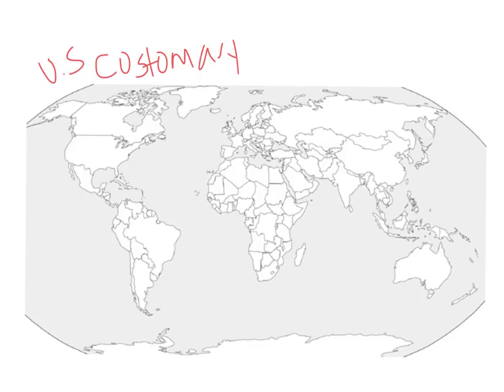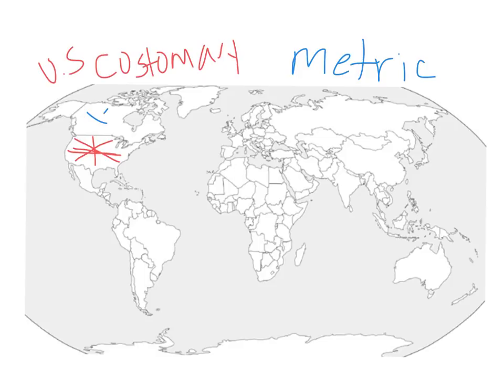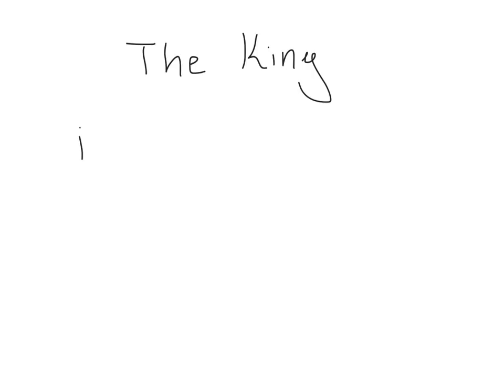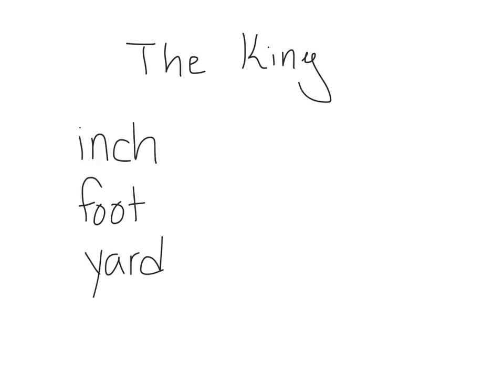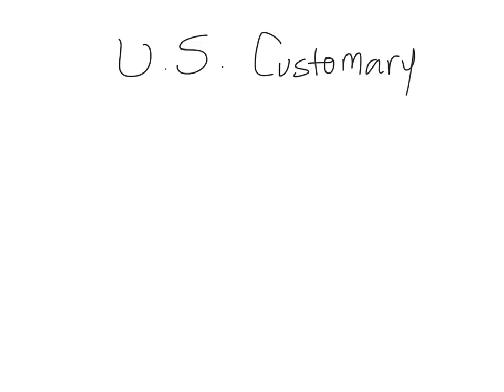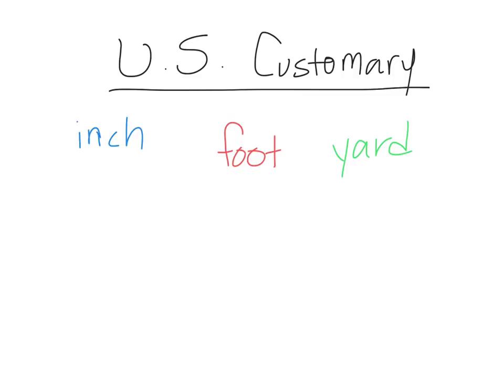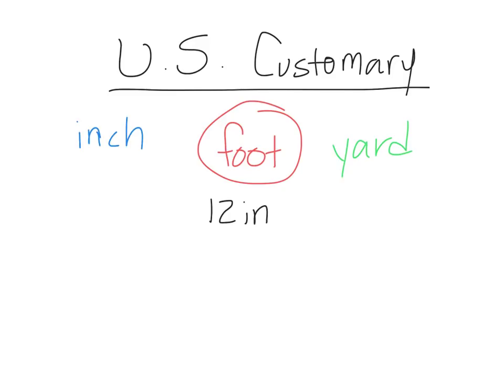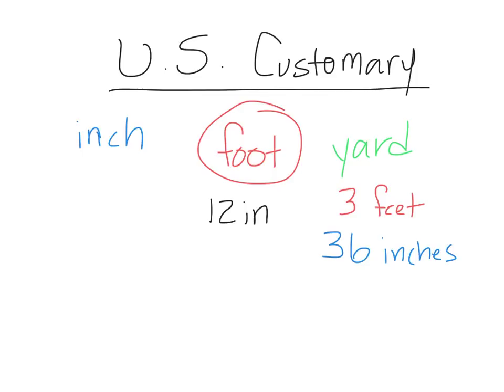4.8 The Foot